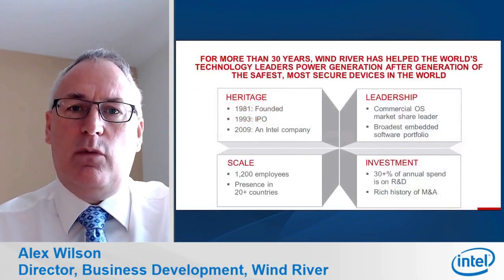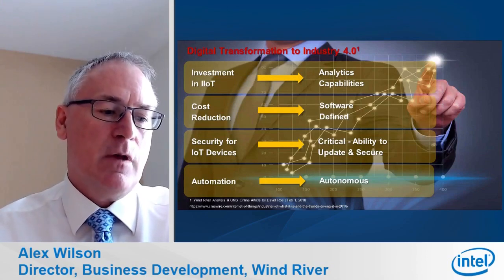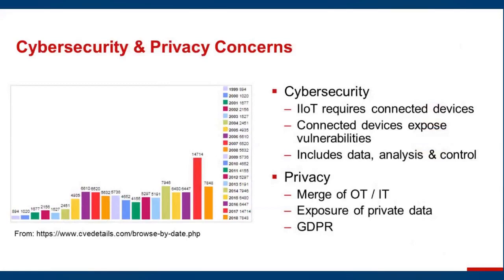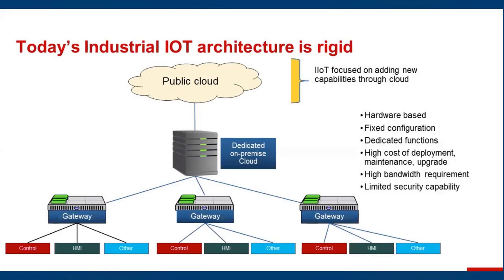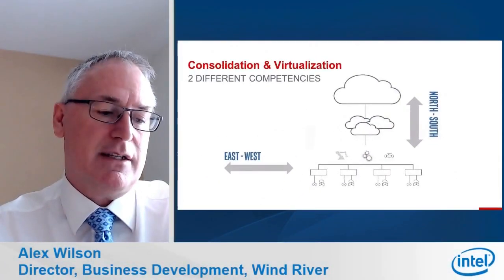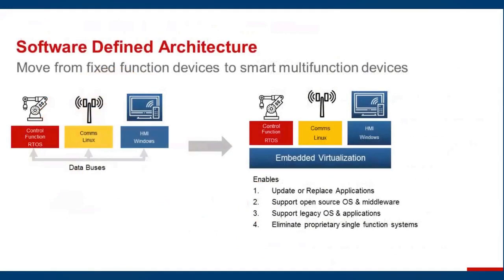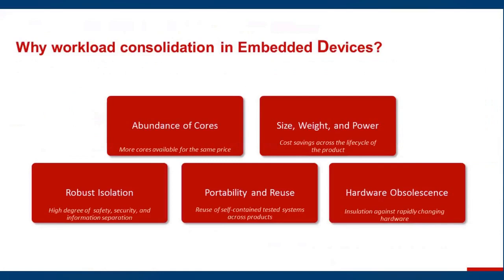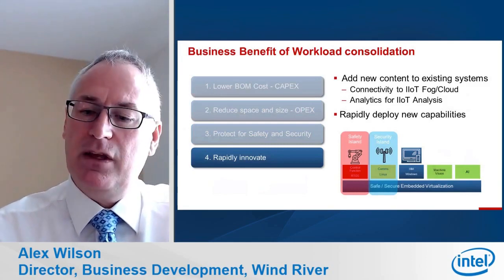Utilizing Workload Consolidation in the Factory for Industry 4.0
Wind River Director of Market Development Alex Wilson presents at IoT DevFest 2018.